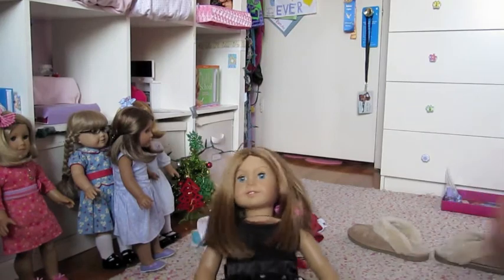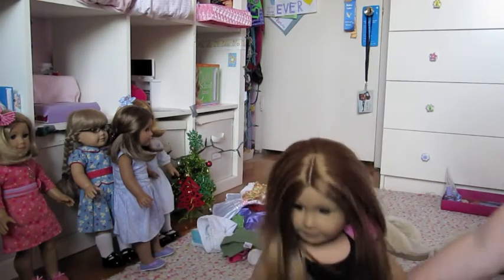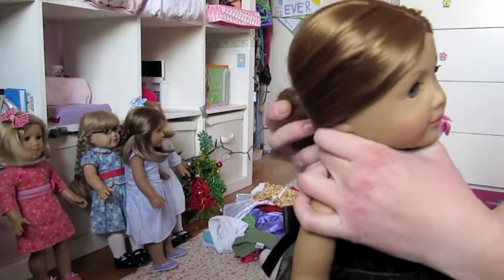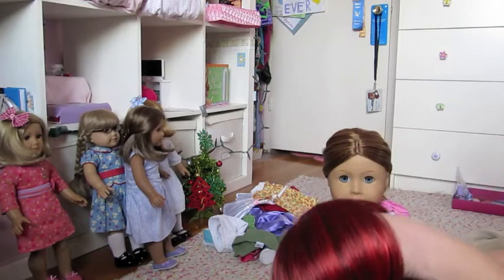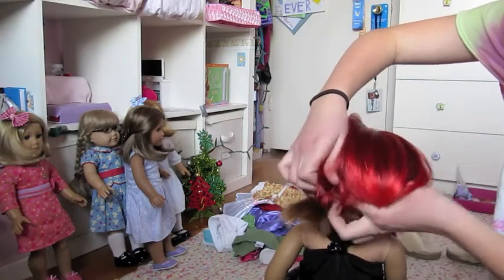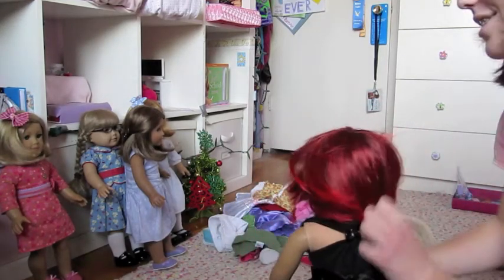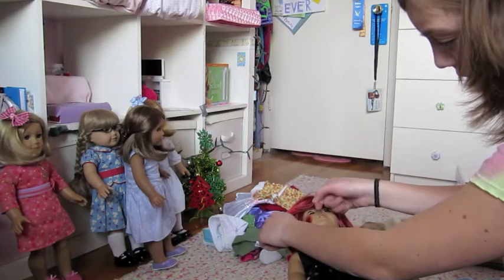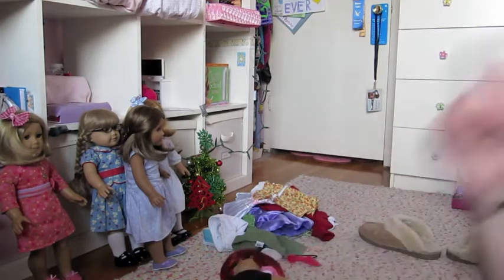Stella's Wig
I bought the wig on etsy and it is SOOOO cute!!! You should get one!! It took 2 months to get the wig and it took that long because their were some problems.